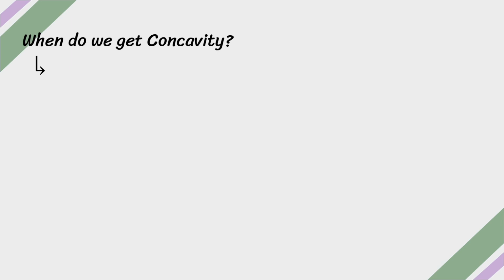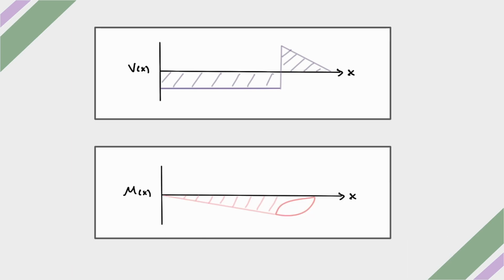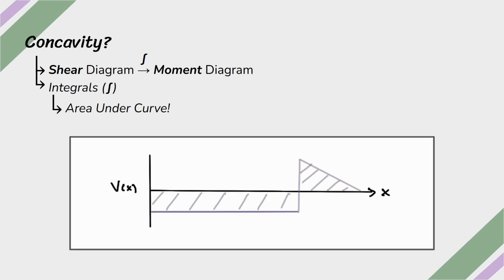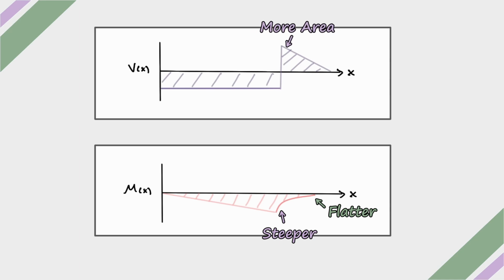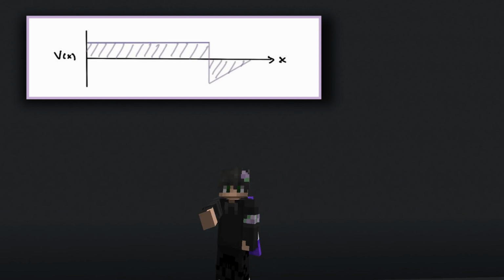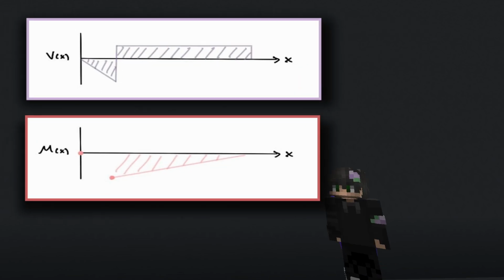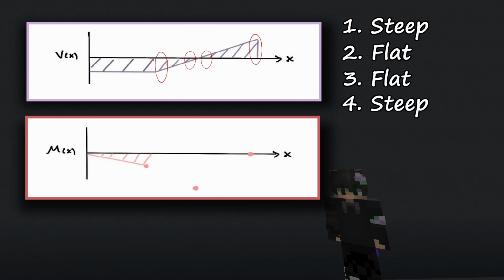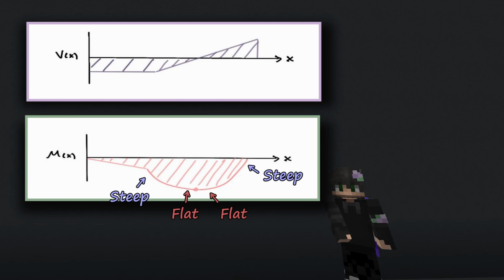Concave Up? Or Concave Down? | Shear and Moment Diagrams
We cover how to find the concavity of shear and moment diagrams, followed by a handful of examples. This is new to me, so please be aware that the information presented may be incorrect.